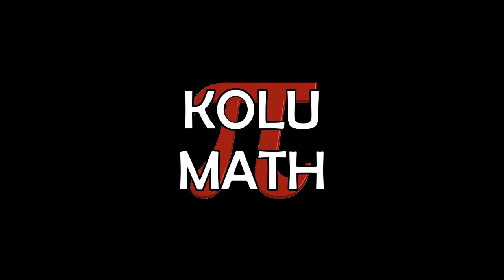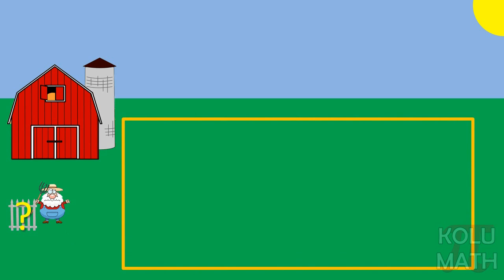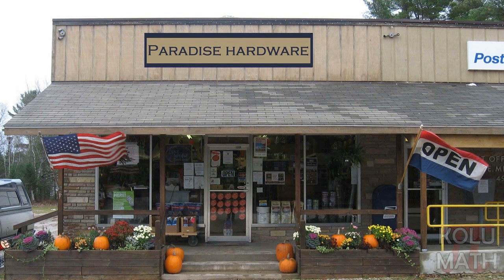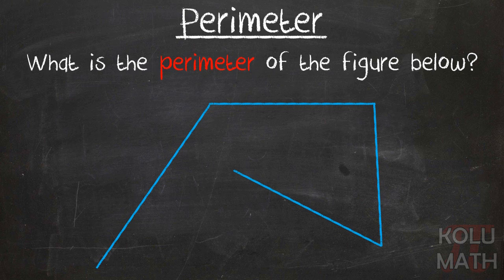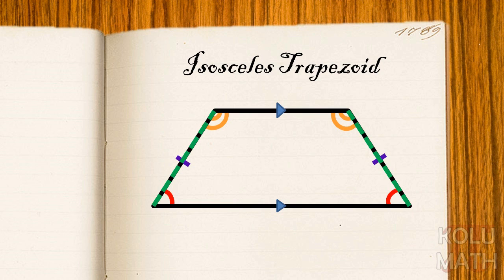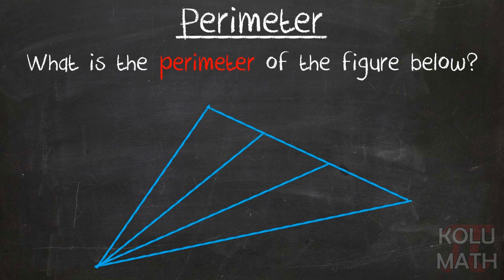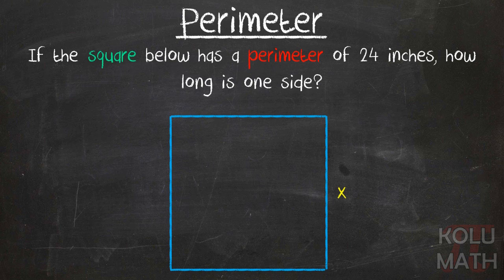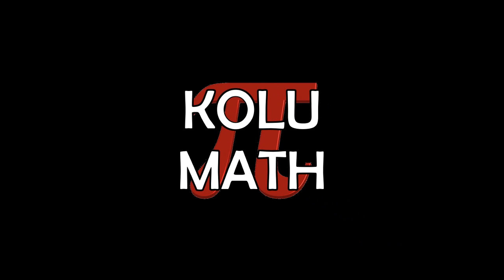Perimeter (Geometry)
This time, Mr. Kolu looks at the concept of "Perimeter" and demonstrates  how to calculate it in different ways.  Also covered in the video is an explanation on how to interpret the different markings on a geometric figure and tips for solving questions with seemingly missing information.